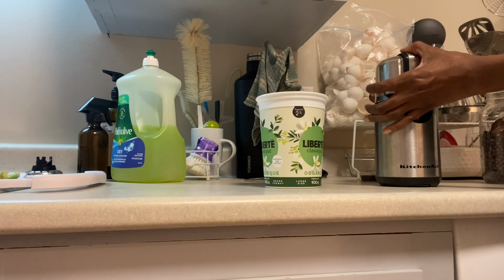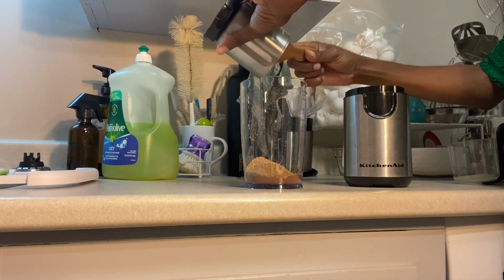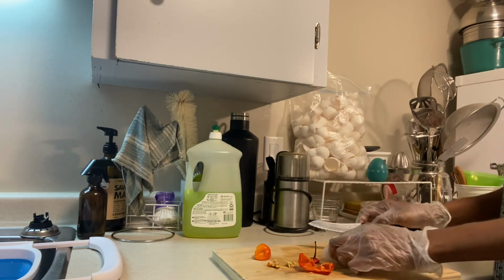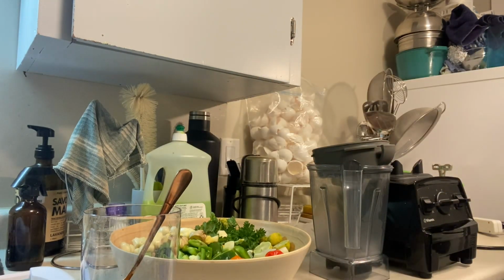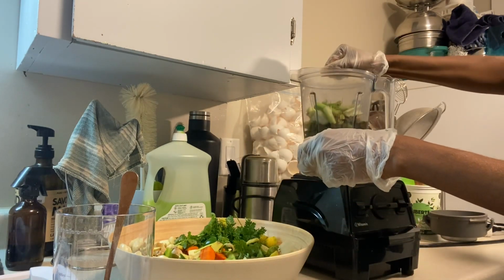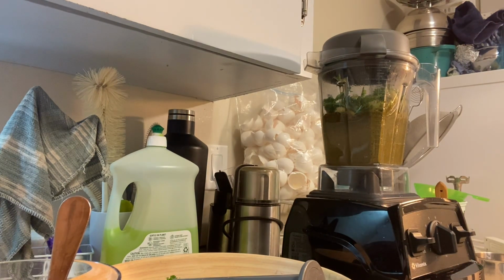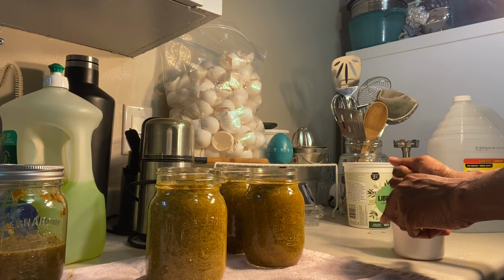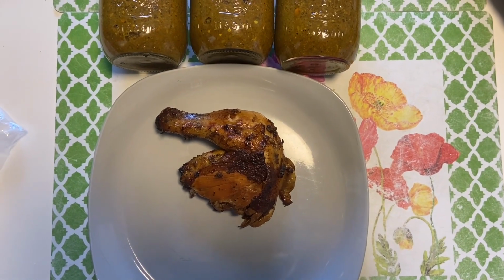My homemade green seasoning!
How to make homemade green seasoning!